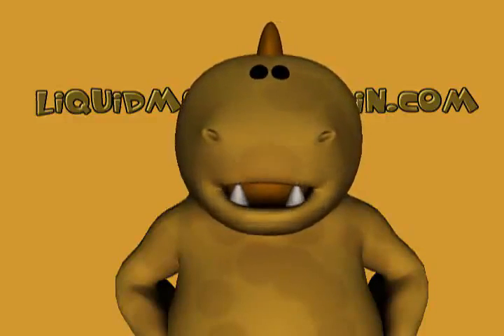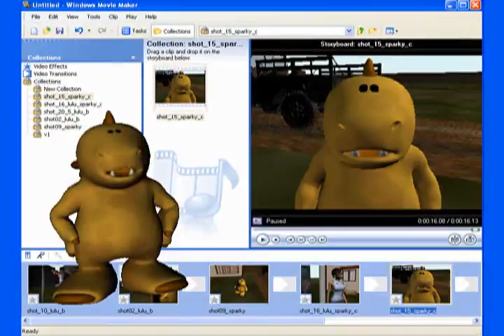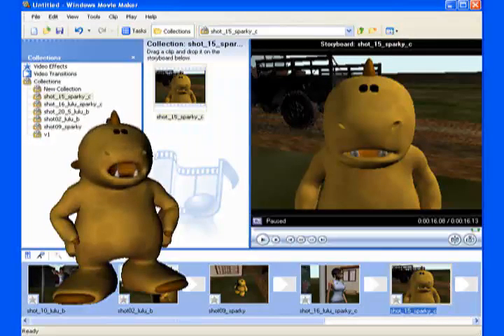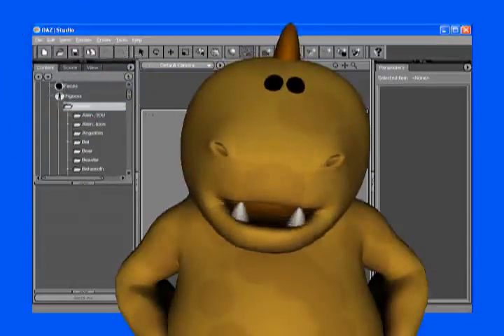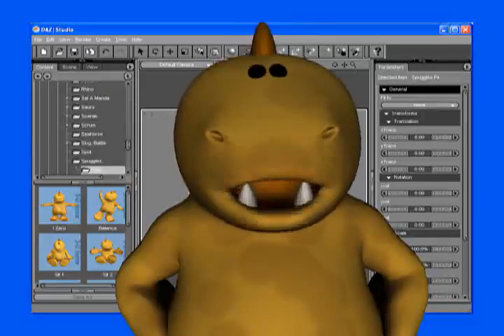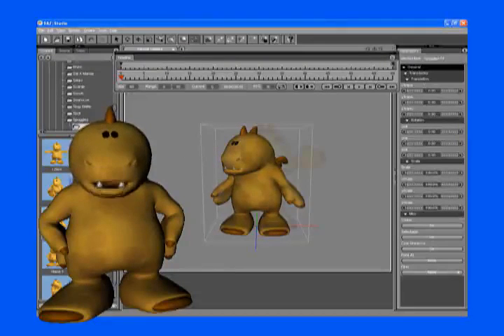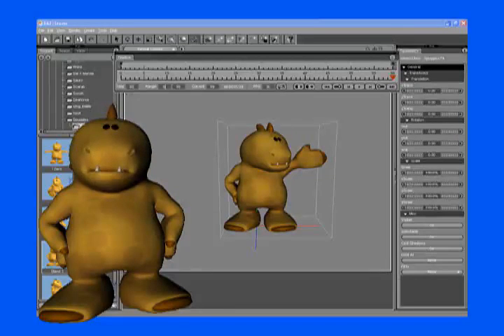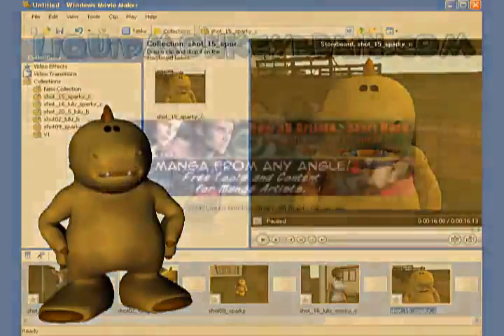Learn 3D Animation for Free!